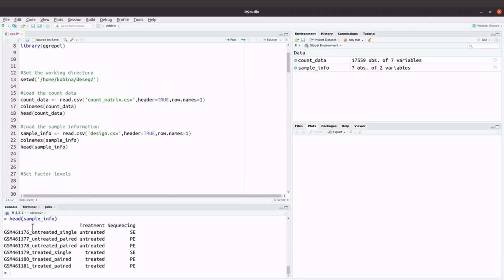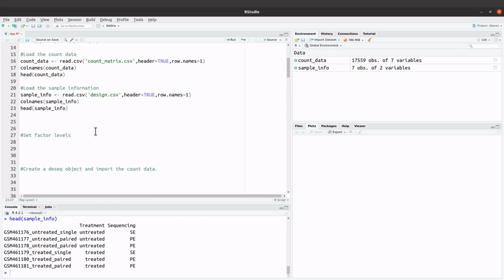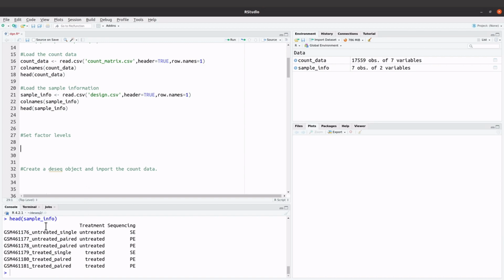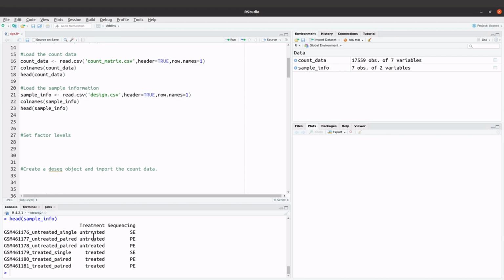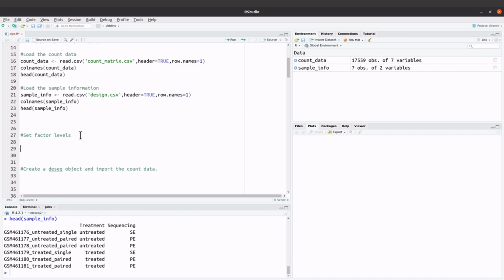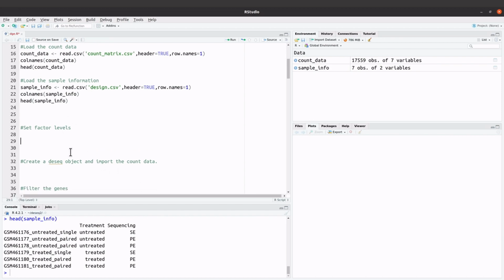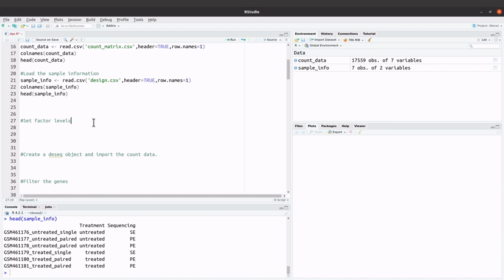RNA Seq DeSeq2 Tutorial | What are Factors